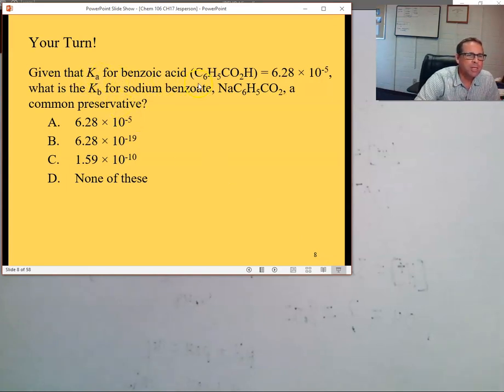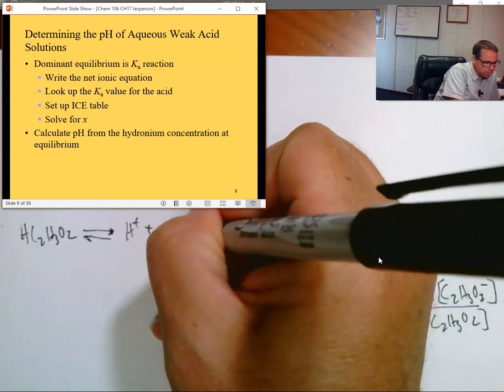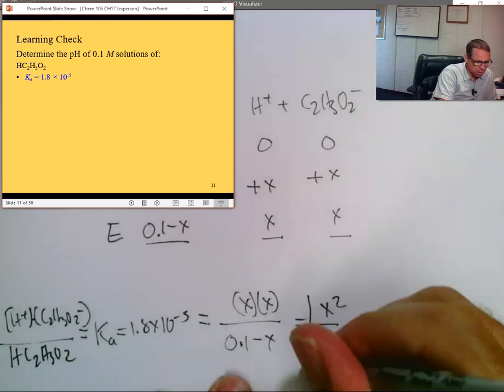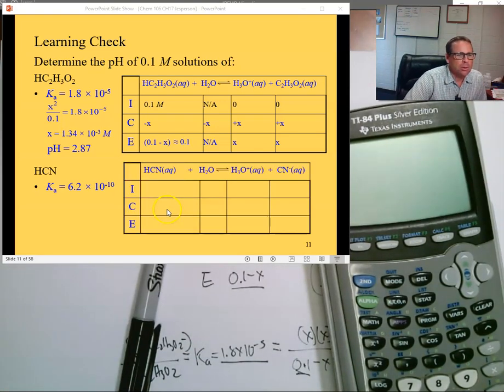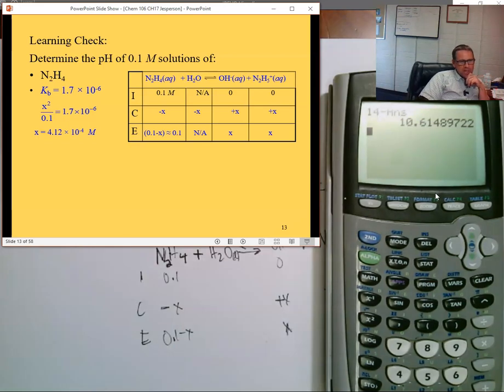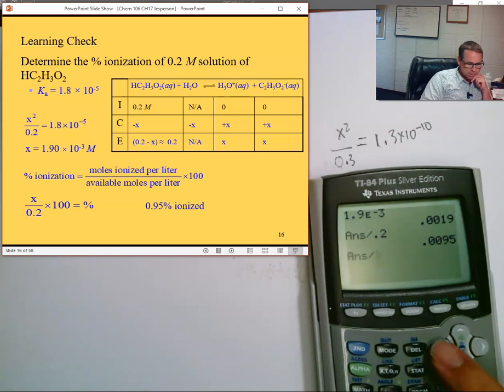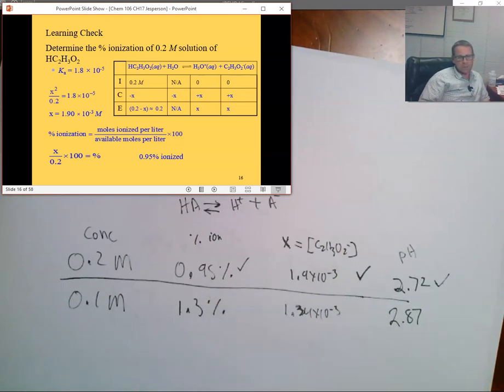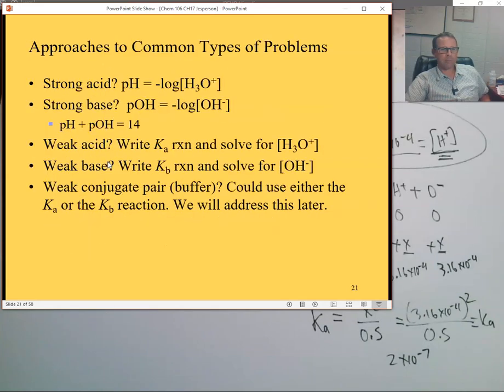pH determination with Strong Acid, Weak Acid, Strong Base, and Weak Base